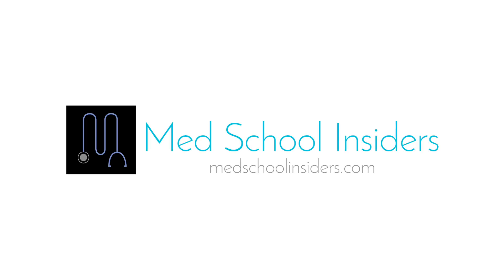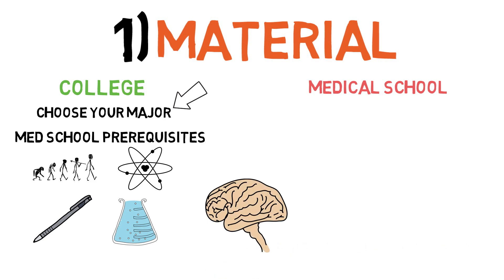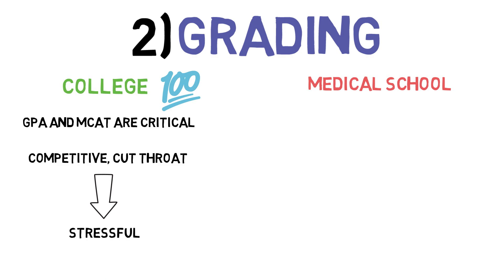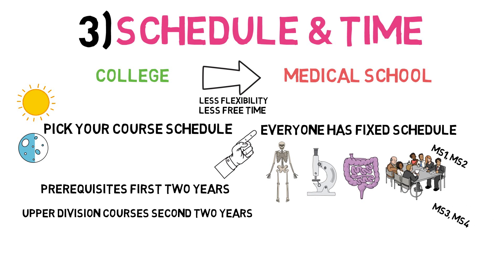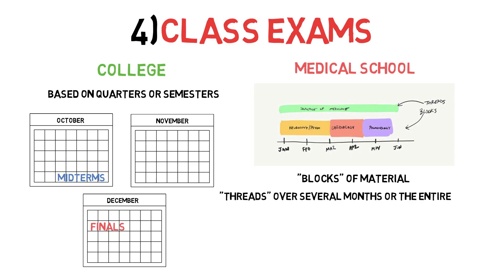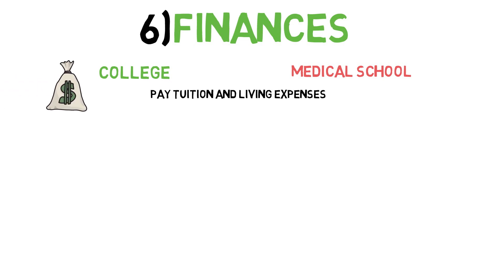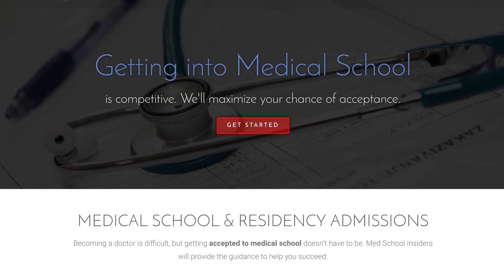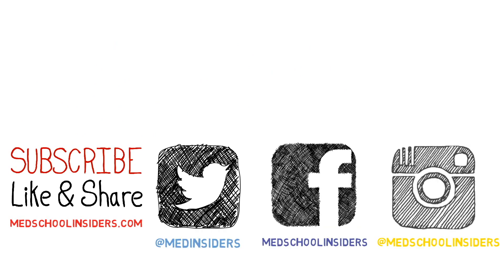Medical School vs College Comparison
College versus Medical School!

In this video we compare college/university to medical school, going over:
1) Material 00:35
2) Grading 01:58
3) Schedule and Time 02:48
4) Class Exams and Tests 04:12
5) Standardized Tests (MCAT and Step) 05:13
6) Cost and Financing School 05:44

Medical school and university share many similarities but also many differences. Some of the differences may surprise you, such as the fact that medical school material may not be as difficult as your college courses!

In terms of material, you must complete some prerequisite courses prior to applying to med school. However, other classes are highly dependent on your major. In medical school, everyone studies the same material. The pace is much faster than in college. That's why you often hear that learning in medical school is like drinking water from a fire hydrant.

Being a competitive med school applicant requires straight A's and a top MCAT score. Because of this, college pre-med culture is often cut throat and stressful. Medical students are stressed out as well, but pass/fail grading helps reduce the pressure to outperform your peers.

You will have less free time in medical school. You don't get to choose your class schedule.

Exams do not follow the standard quarters and semesters with evenly spaced midterms and finals. The good news is that medical school has fewer concurrent classes and therefore fewer exams. The bad news is that each of these exams covers much more information. Also, you're unlikely to have multiple large exams on the same day or even same week in medical school.

The MCAT is a challenging standardized test, but it pales in comparison to the beasts that are USMLE Step 1 and USMLE Step 2CK.

In terms of costs, medical school is more expensive than university. I'll go over how to fund medical school and college, referring to scholarships, grants, and loans, in a future video!

You can see a great summary table comparing medical school and college on the blog post